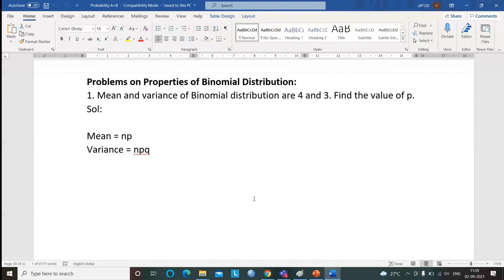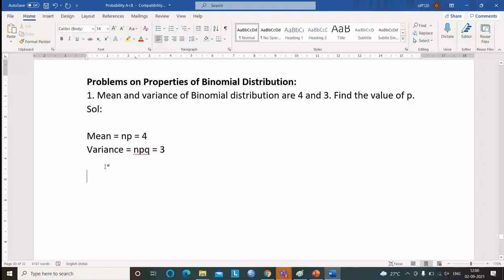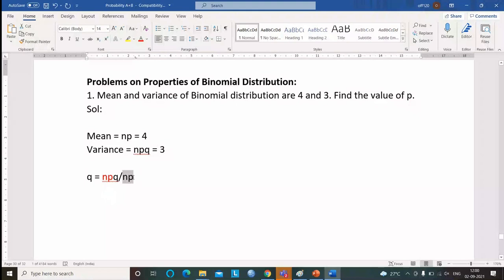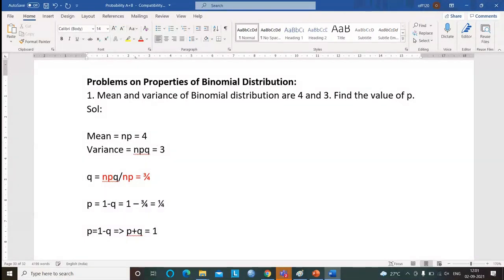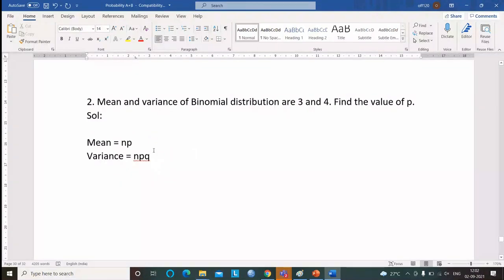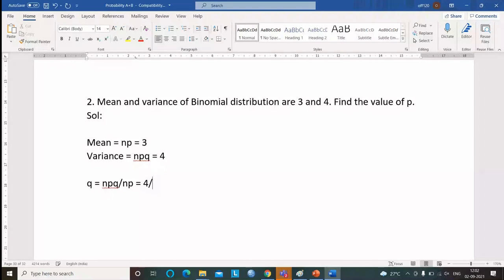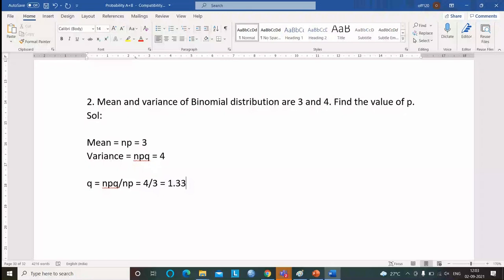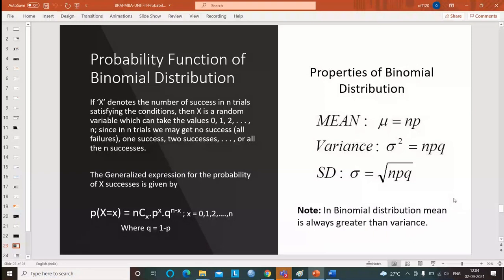Problems on Properties of Binomial Distribution